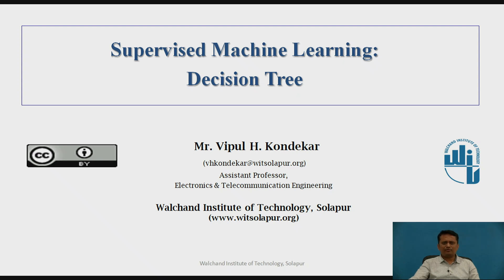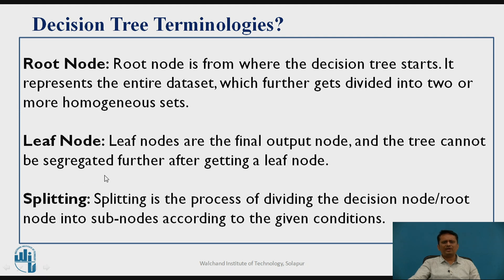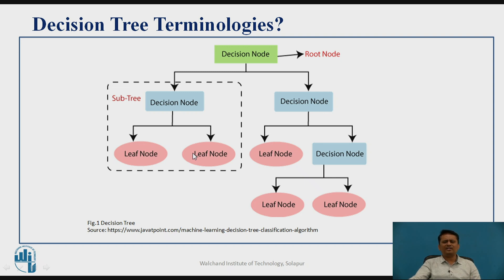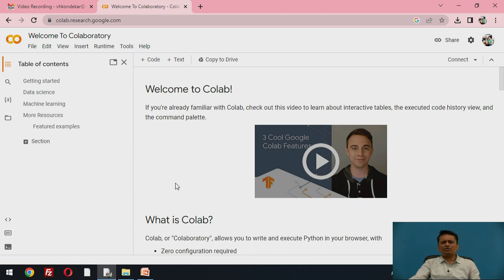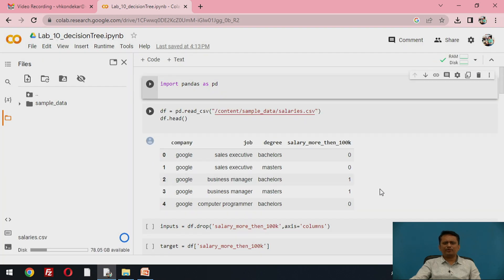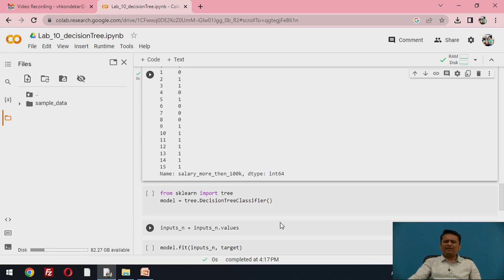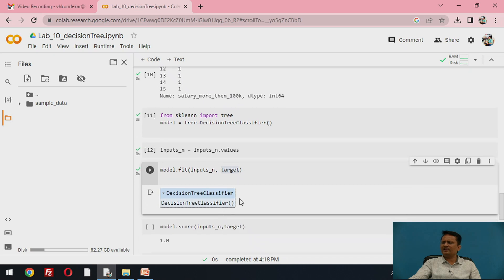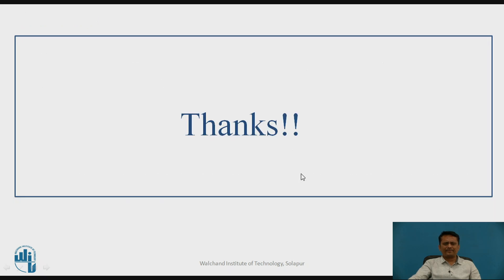Google Colab notebook Implementation of Supervised Machine Learning: Decision Tree